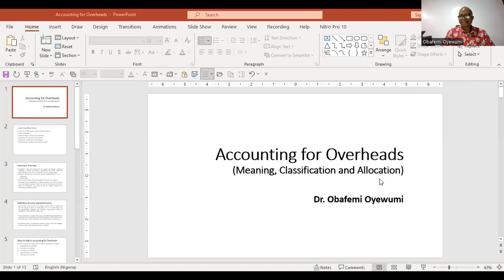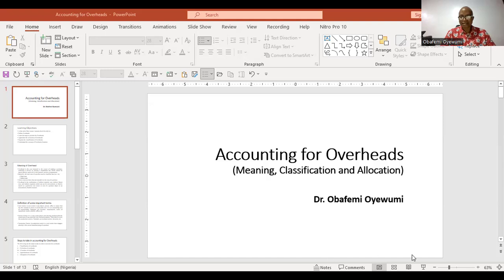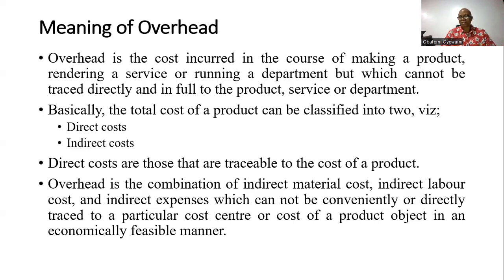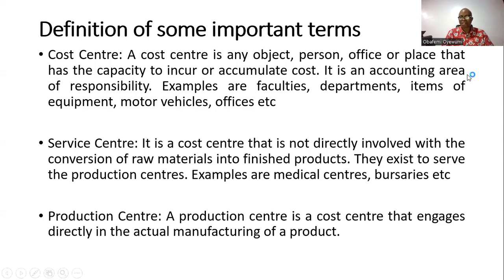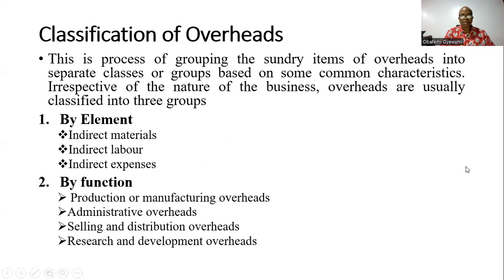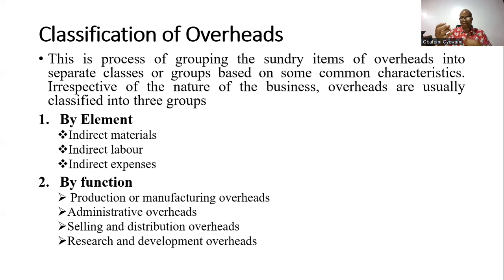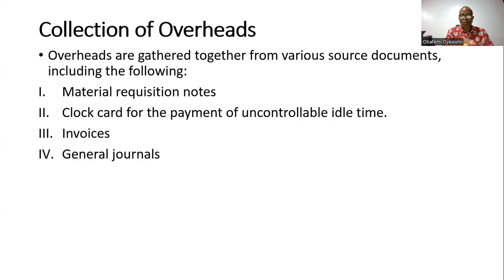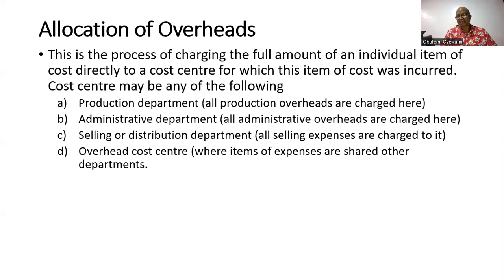Accounting for overhead - Meaning, Classification and allocation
The cost of making a product or rendering a service is not limited to the direct cost elements of materials, labour, and other direct costs. It is also inclusive of indirect costs that are associated with the production process. These indirect costs are known as Overheads. Failure to account for these would mean that cost is being understated which might entail declaring superficial profit. This class is intended to educate students on the meaning of Overheads and how to account for them.